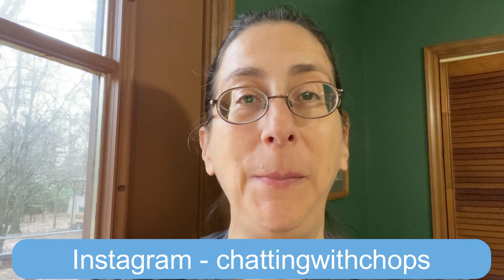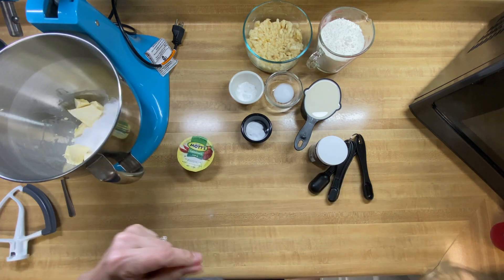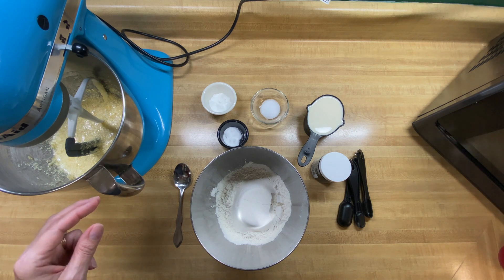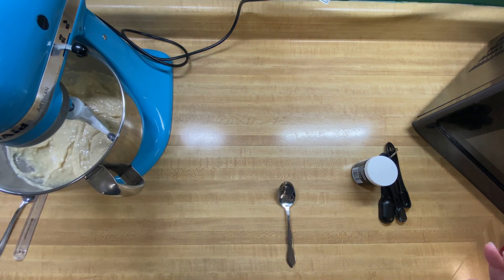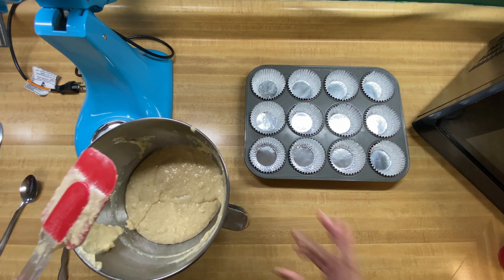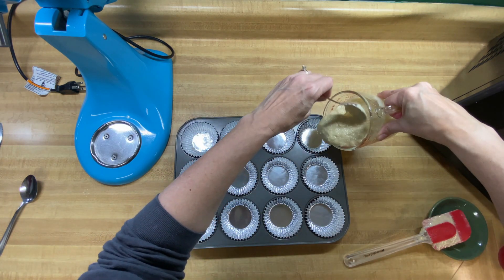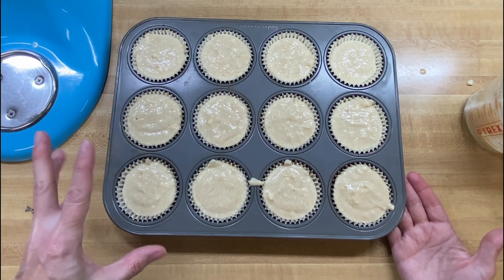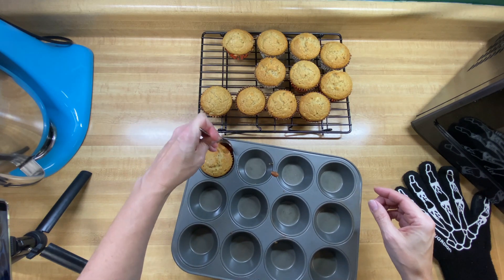How to Make Vegan Banana Muffins NO NUTS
Welcome to Chatting with Chops
My name is Karen and I make fun and entertaining videos that might teach you something.  I love to make vegan recipes, baking for two and / or low calorie bakes.

I also have a fun new travel channel called Karen Norwood Travel.  Go check it out if you want to see some simple, low budget, camping and other travel adventures. We do some cooking there too.

Vegan Banana Muffins

This really helps my channel grow.I would love suggestions for future videos.